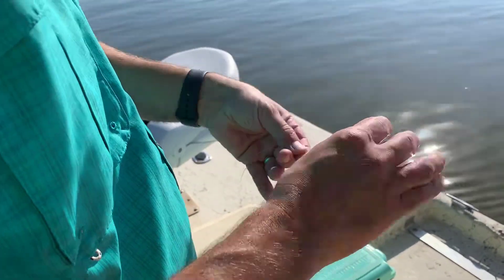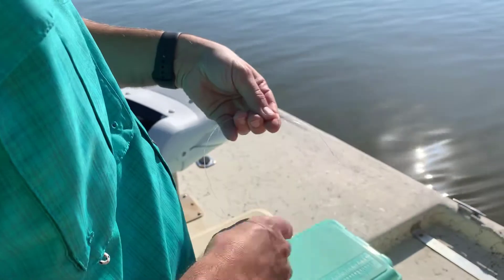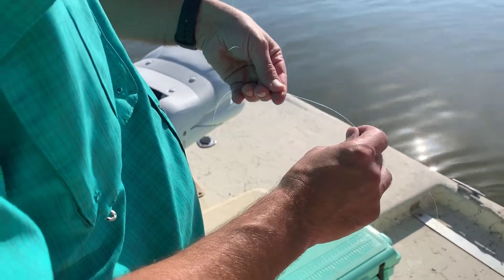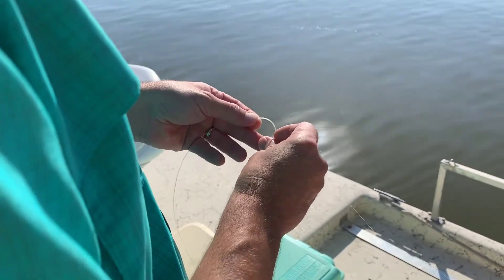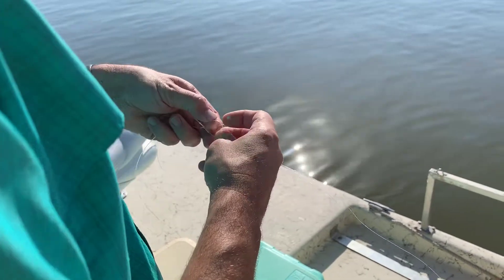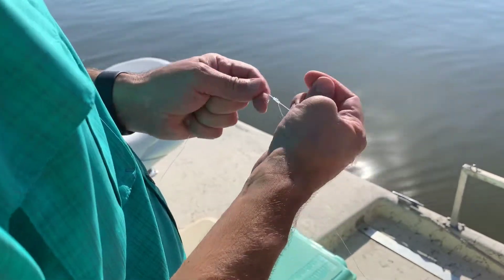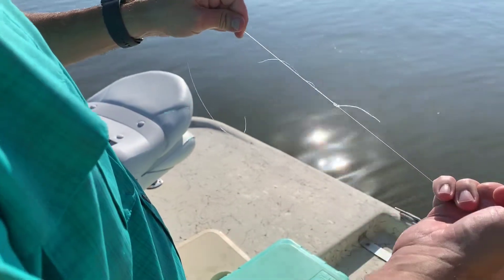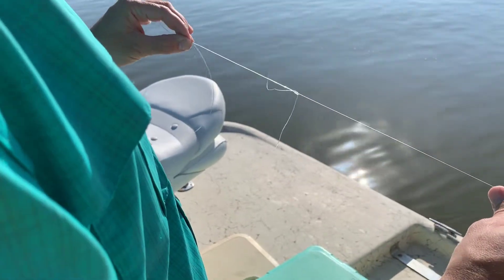Uni-Knot Bend Application